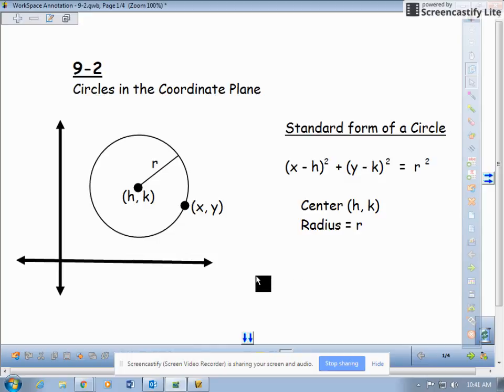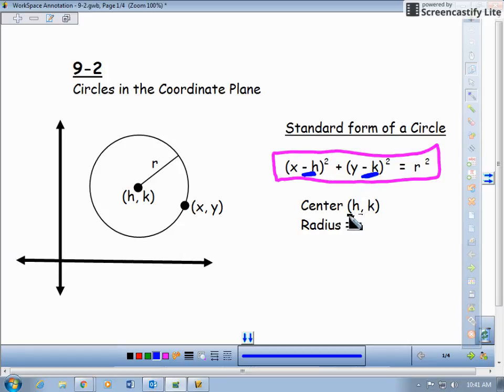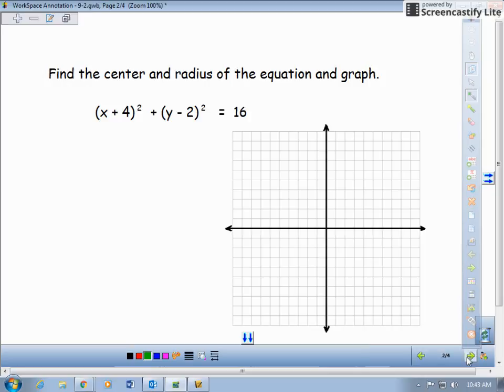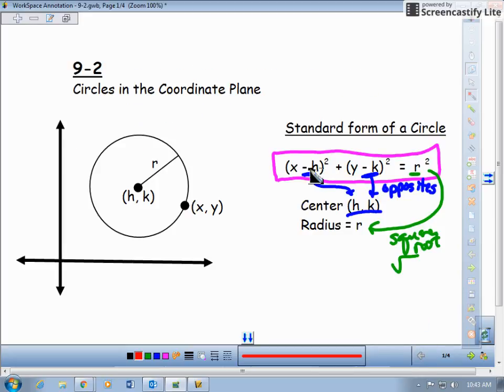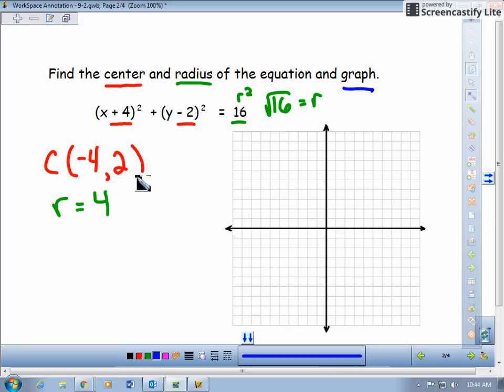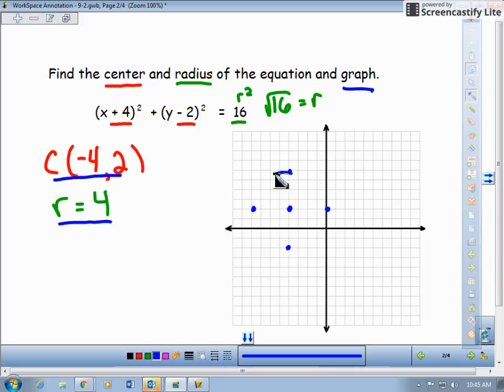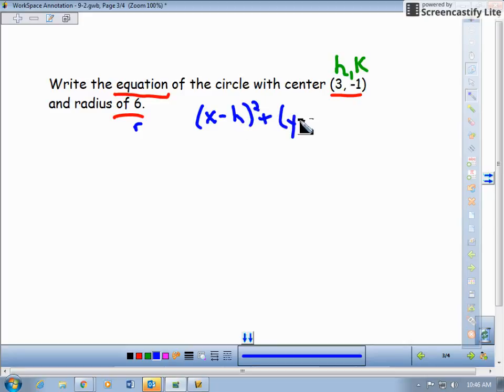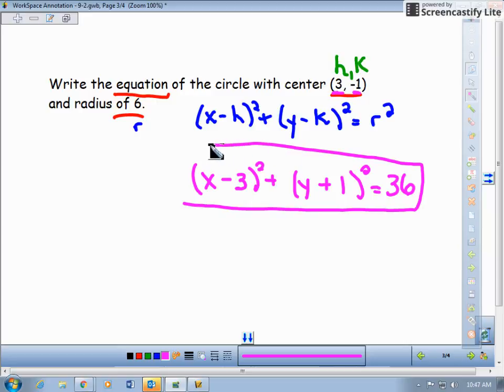Circles in the Coordinate Plane